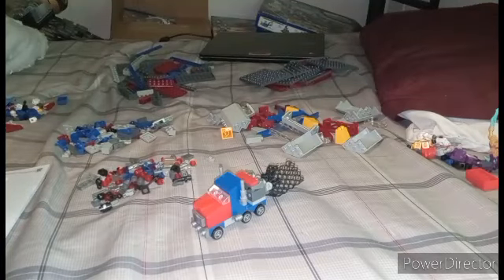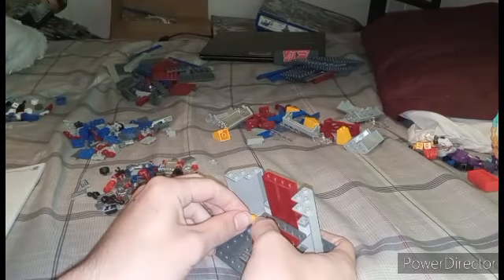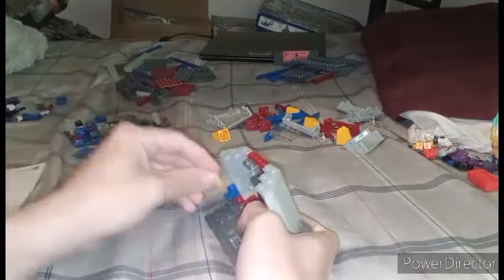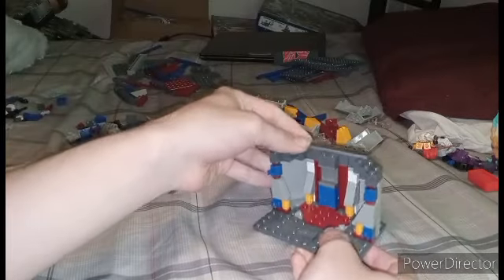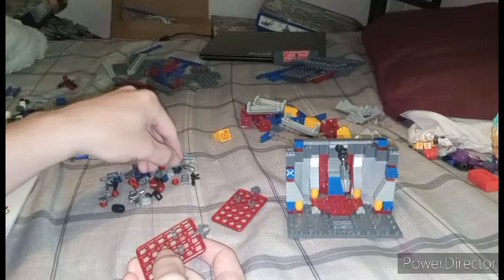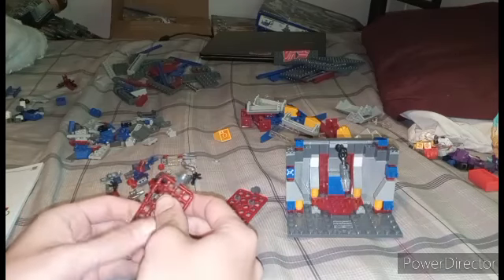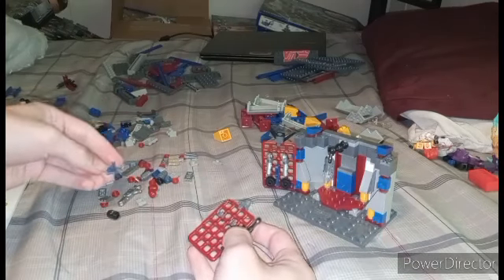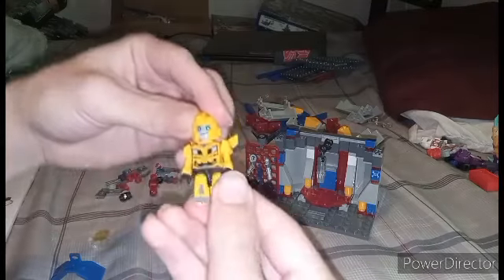Let's Build! Episode 231: Autobot Command Center, Part 3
And now we build something slightly tedious just because I've done part of it several times with the Custom Kreons.

Episode 232 will be uploaded soon.